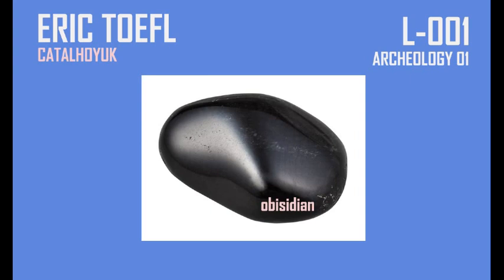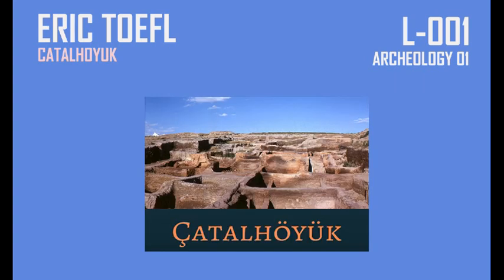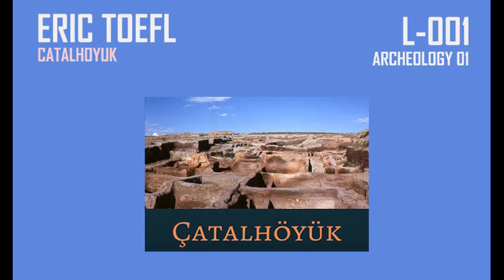ERIC TOEFL L-001